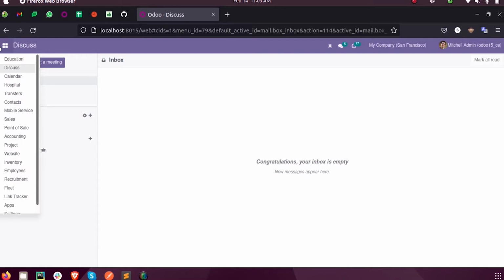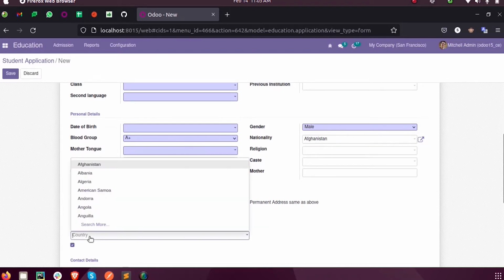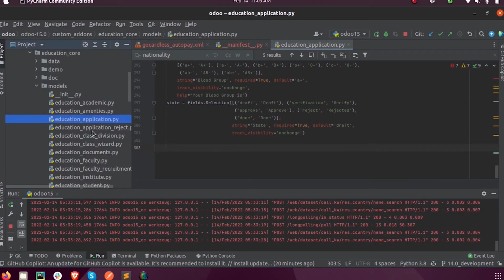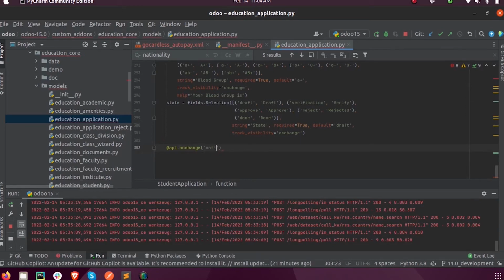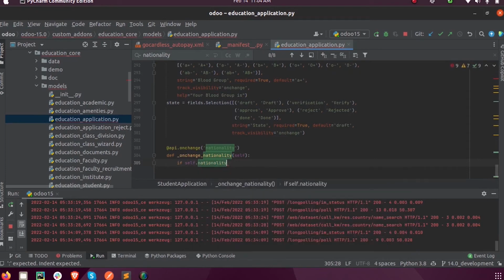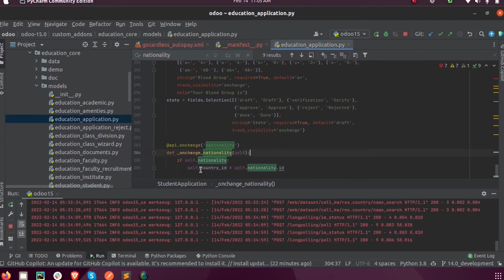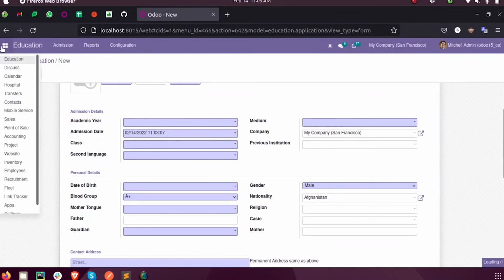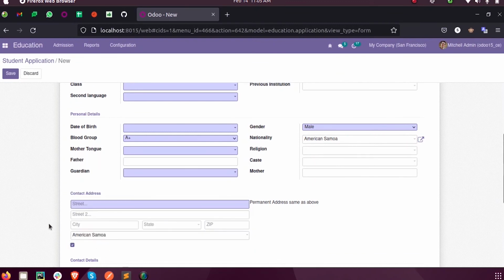What Is the Use of api.onchange in Odoo15 | Odoo 15 Development Tutorials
Odoo api.onchange decorator is used to invoke a method when a field's value changed. It can be used to validate the data or to trigger an action.

Video Contents
00:15 Introduction
00:45 Define an onchange function

The function of this decorator will be called when the field value changes. Moreover, it supports only single field names; on the contrary, dotted names such as parent_id.field_name will not be considered.

Furthermore, onchange methods are invoked on pseudo-records that contain values of the form. In this video, we are invoking a function to set the country automatically when we set a value in the Nationality field.